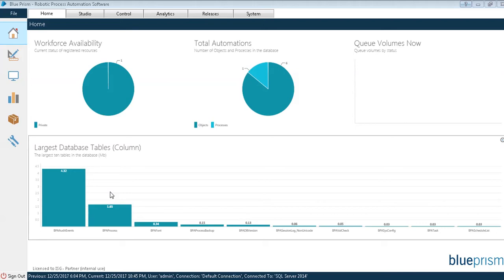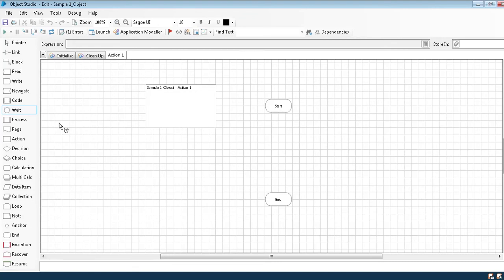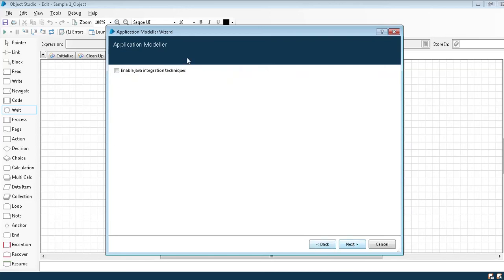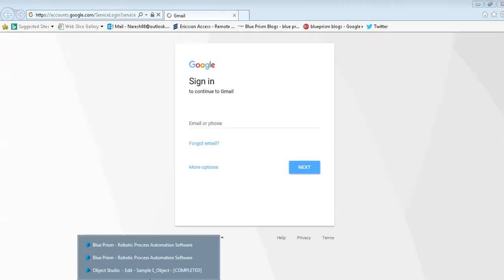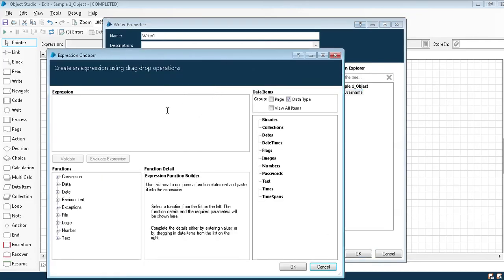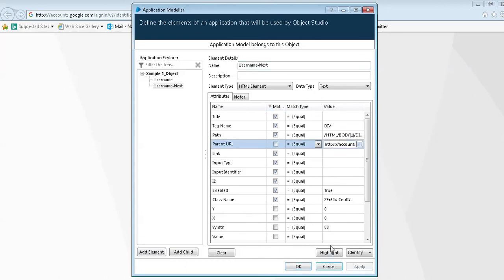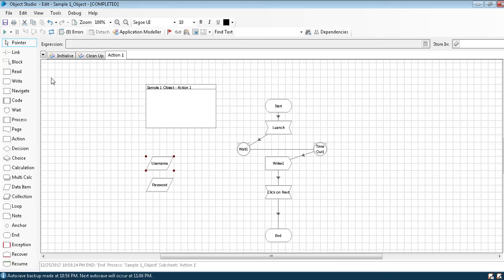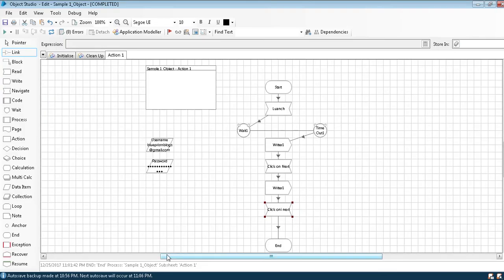Blueprism Object studio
How to define a object studio and use Application modeller